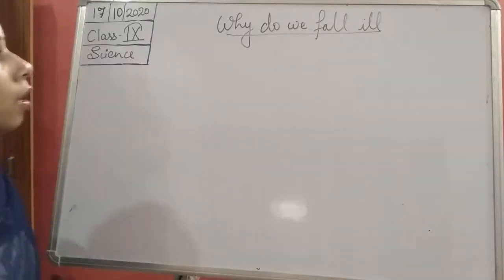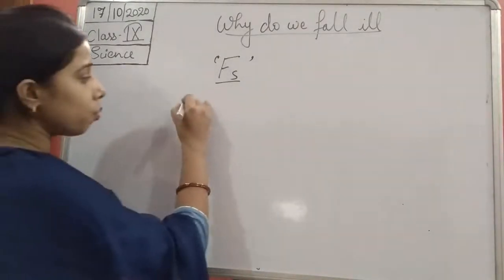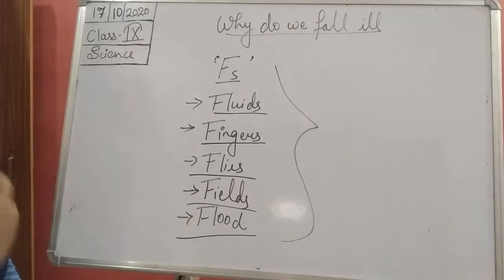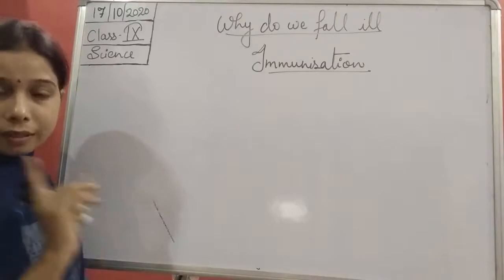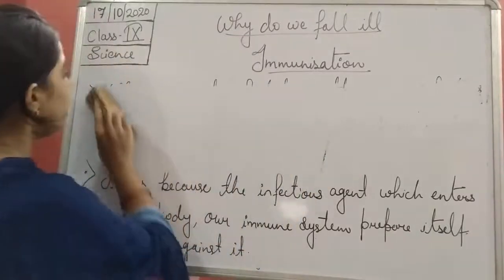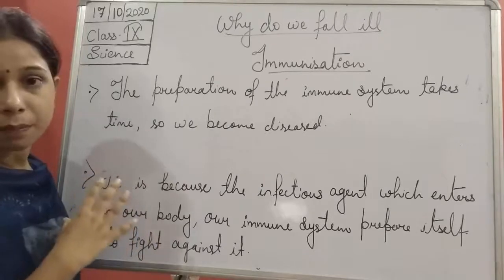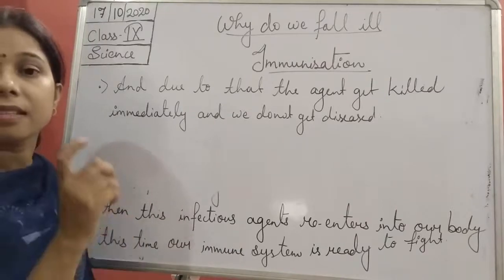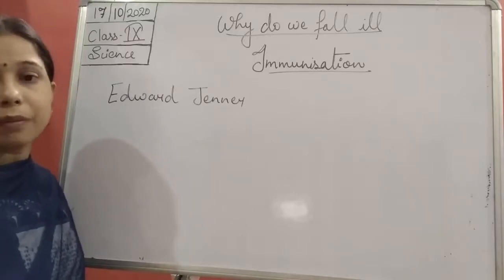Class IX Science 17 10 2020 by Ms Mridulata Upadhyay (Why do we fall ill)